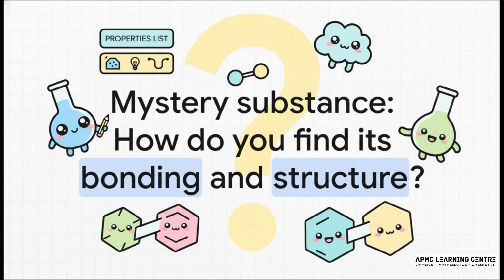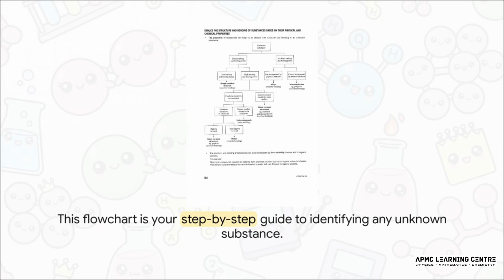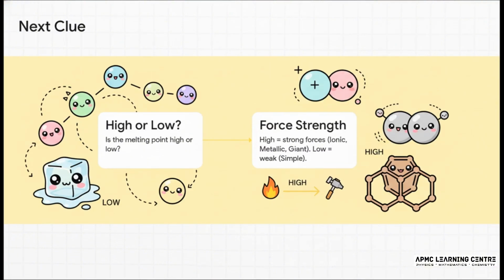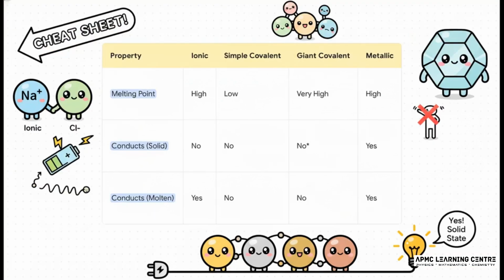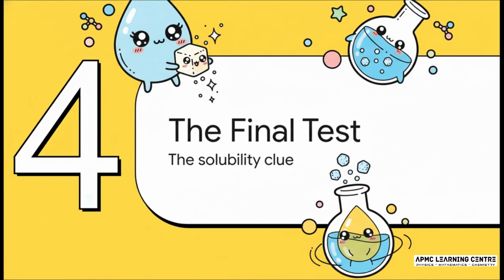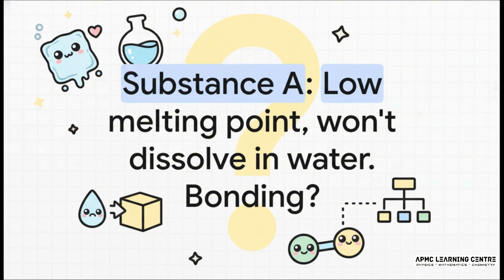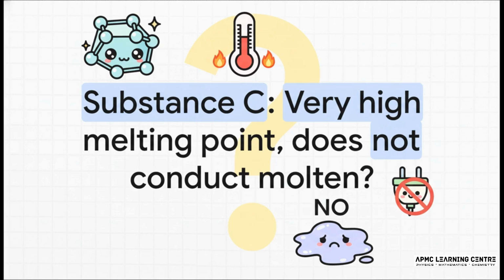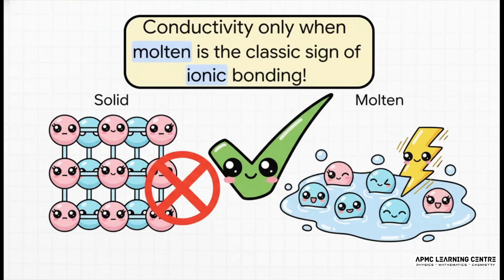Cracking the Code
O Level Chemistry - Chemical Bonding and Structure and Properties of Materials 5